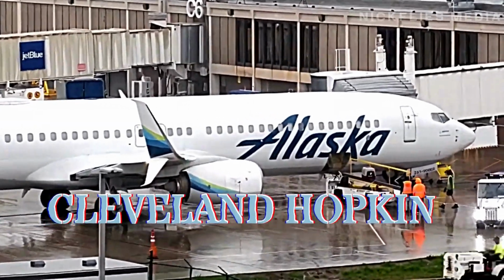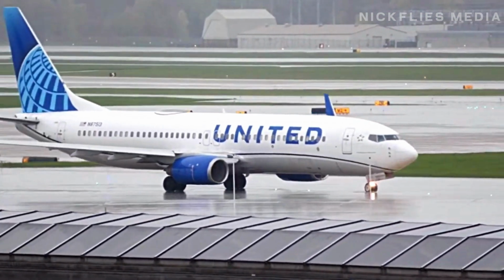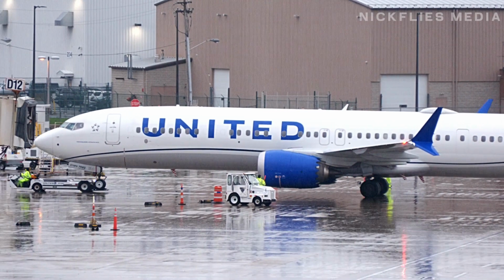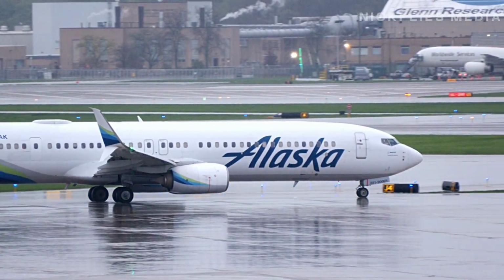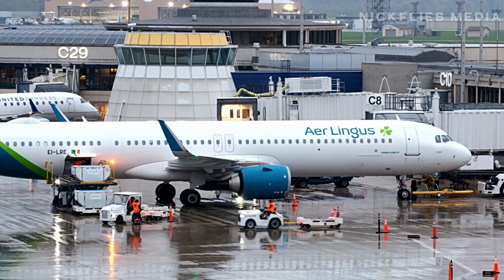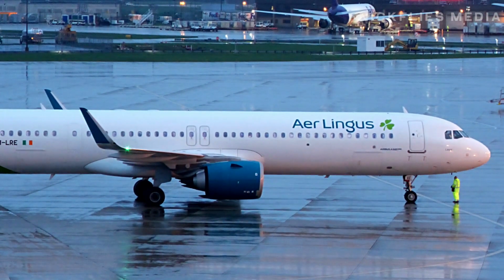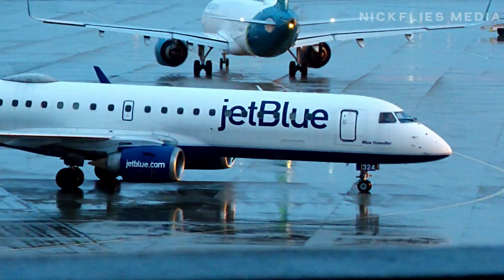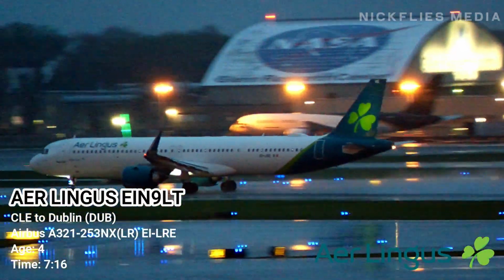Rainy Plane Spotting at Cleveland Hopkins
Live Plane Spotting from Cleveland Hopkins International Airport